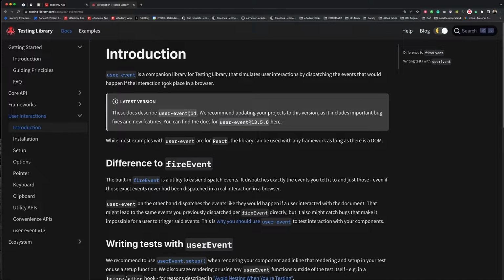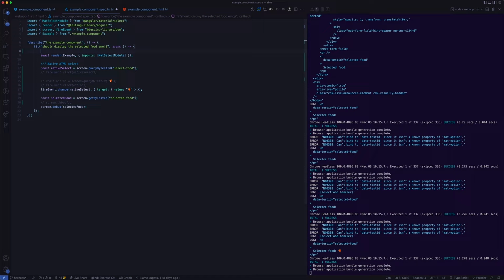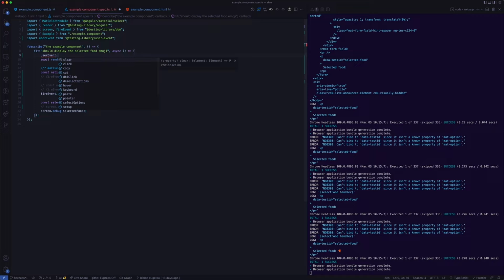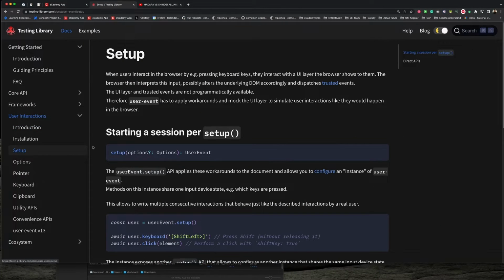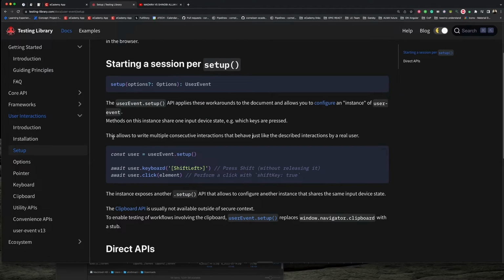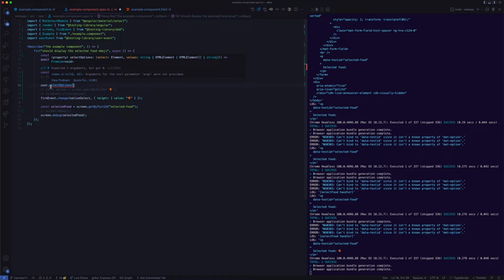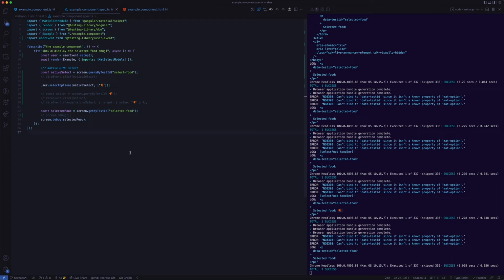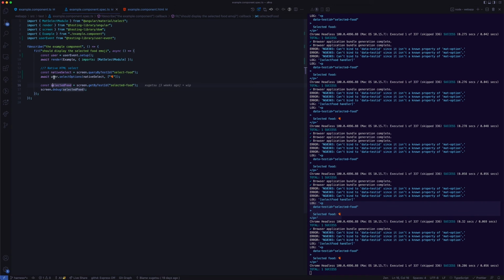Testing using user-event and component Harness in Angular part 3 (user-event)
00:00 - fireEvent is not the best choice to test a user interaction
00:20 - Introducing the @testing-library/user-event
01:23 - Using user-event API in our test
02:41 - Explaining what userEvent.setup API is for
04:25 - Using user-event API to select an option
06:07 - Wrapping up